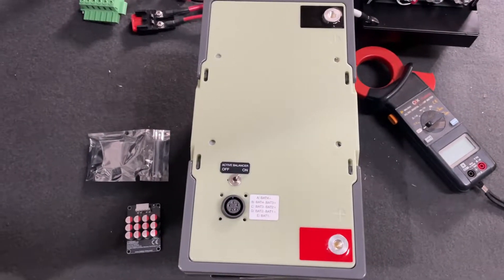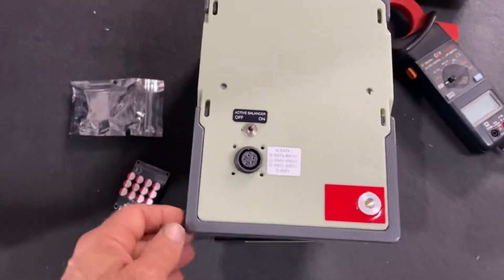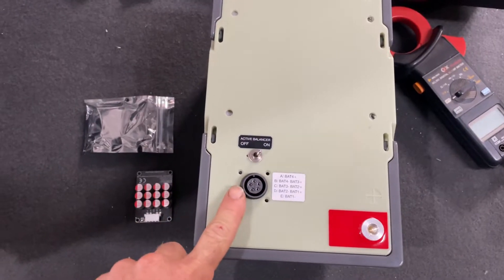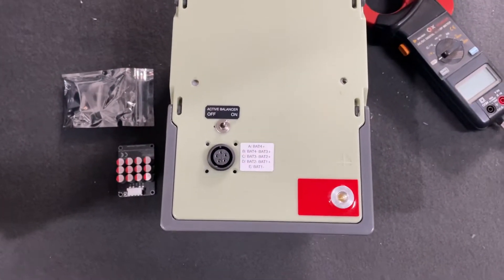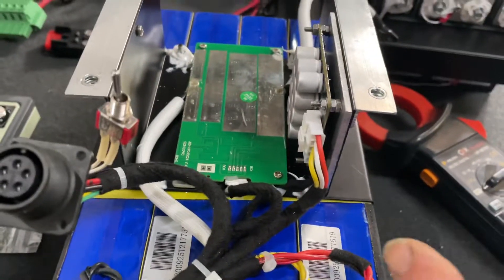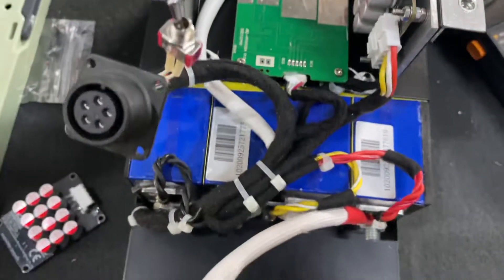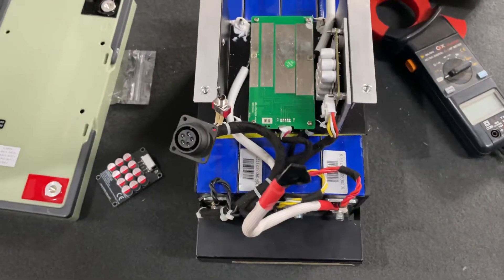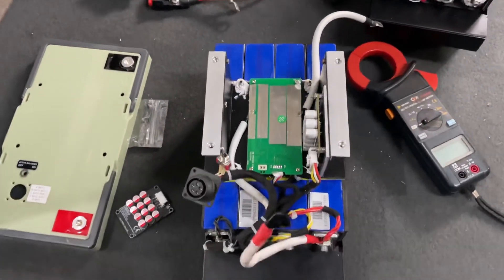VoltX active cell balance installation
Brief overview of installing a active cell balancer  and a external charging port to charge the cells individually￼